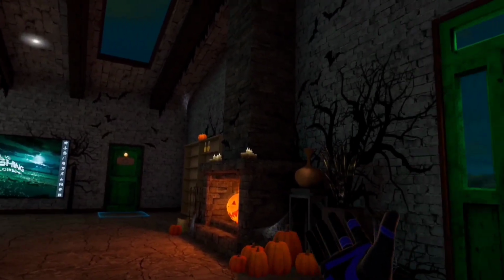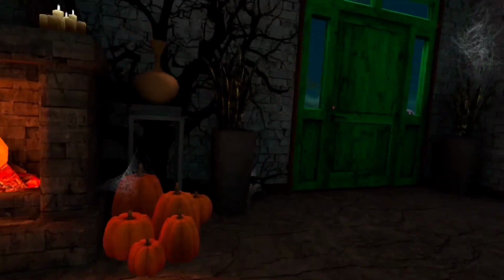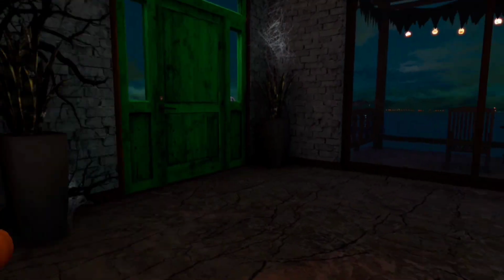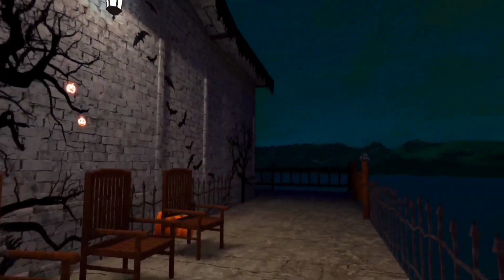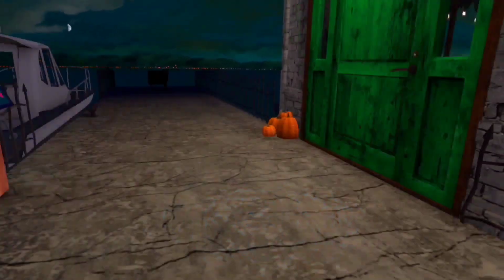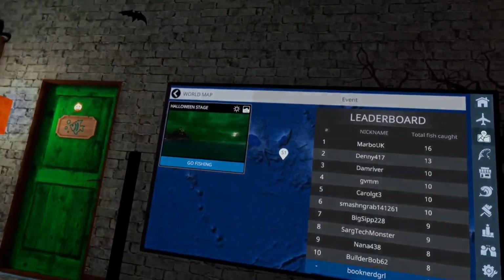RVRF | Special Halloween Event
Are you ready to go fishing for some zombie sharks? Check out the new special Halloween Event for Real VR Fishing. New Halloween Event location filled with eerie sights and sounds. Let's get fishing! 🎣